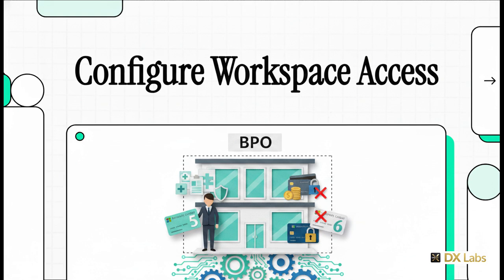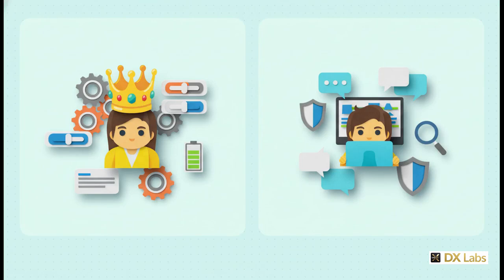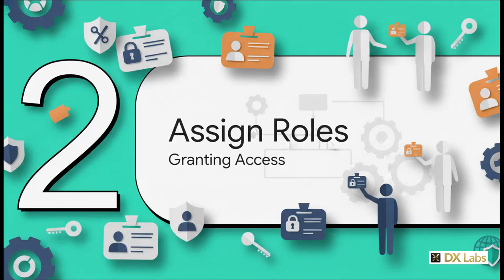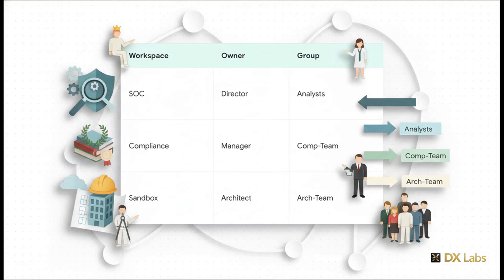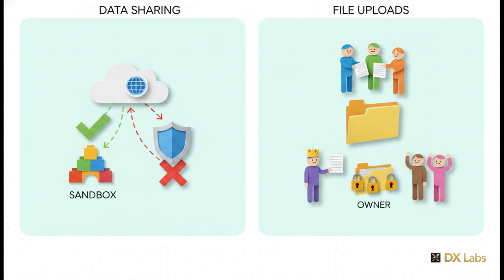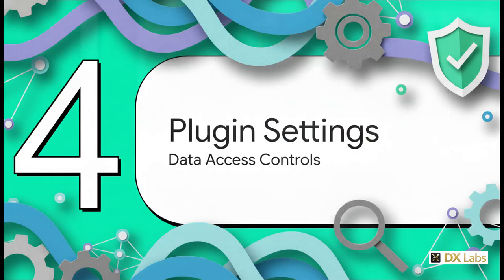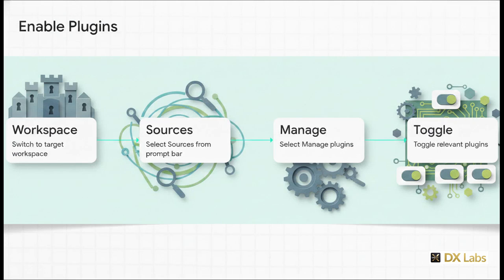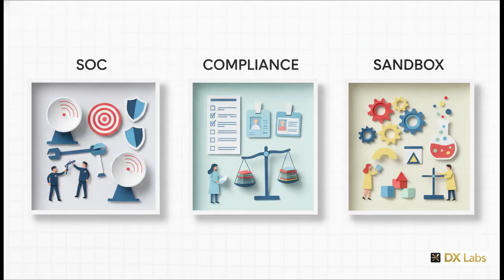SC-500: Configure Workspace Access